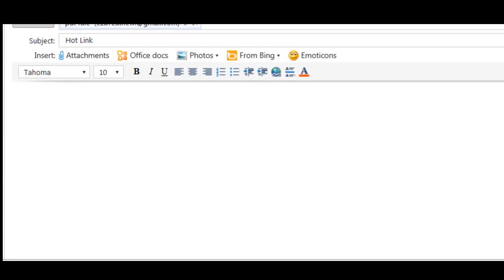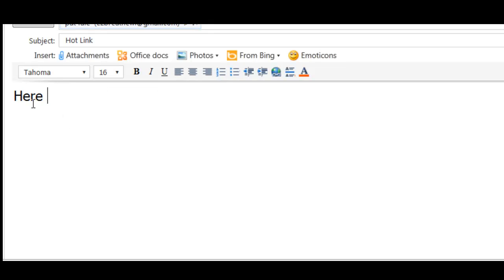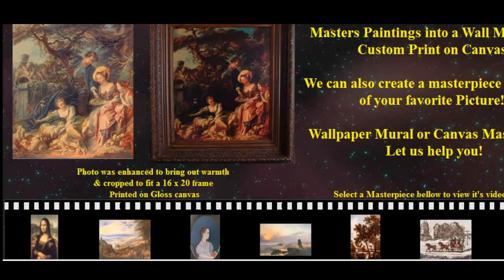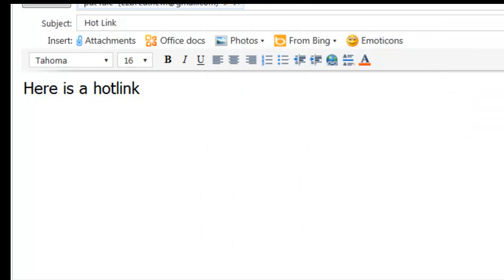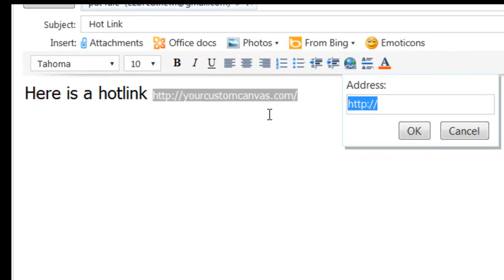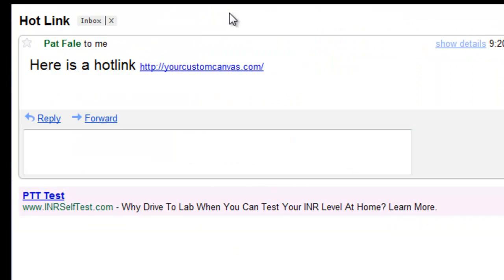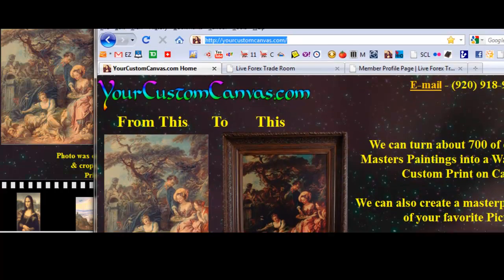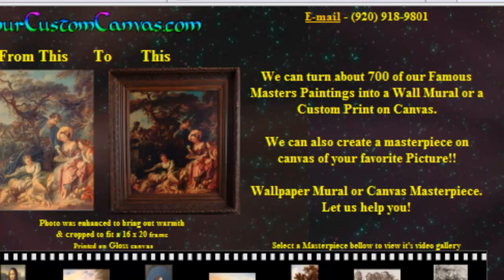Hotmail Hot Link-Hotmail Hyperlink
Create Hyperlink or hot link in Hotmail